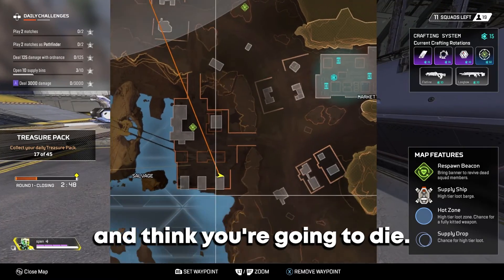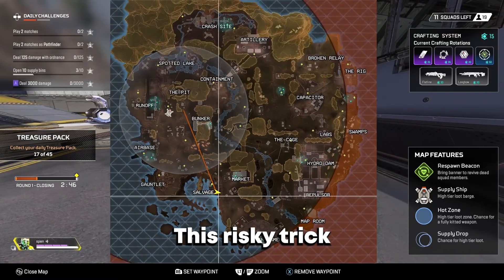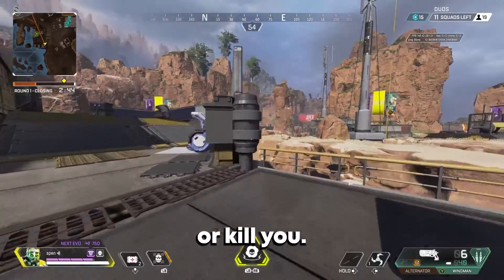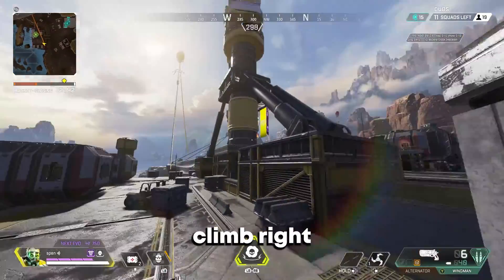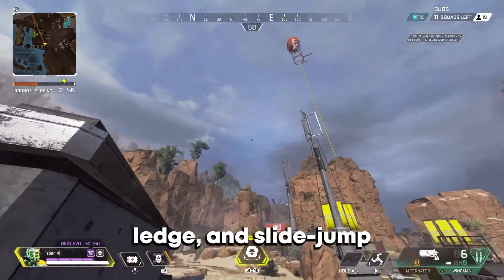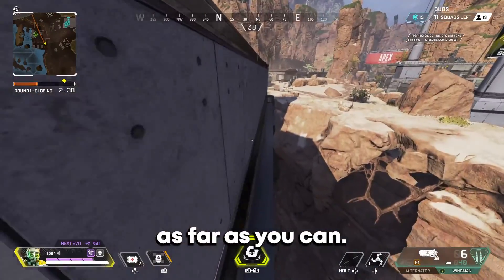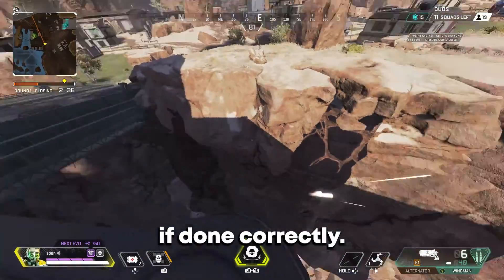This Risky Jump Could SAVE Your Life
lemme know if this has saved your life

Software I Use:
Premiere Pro, Photoshop, OBS, Elgato Game Capture